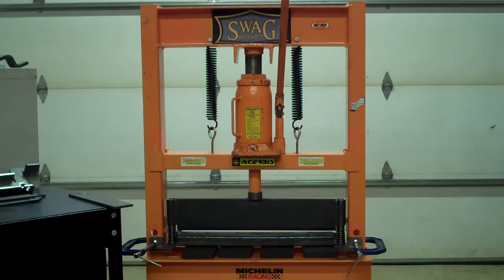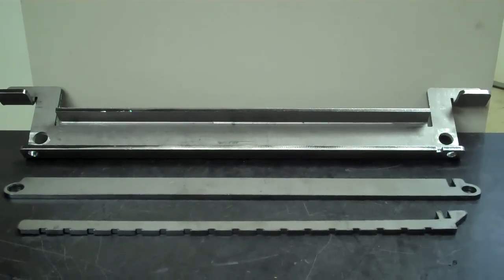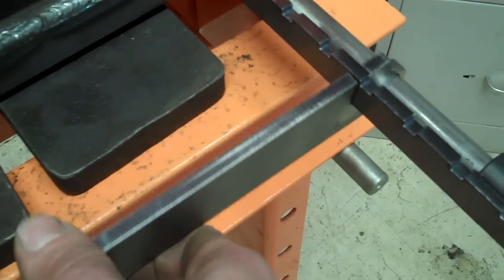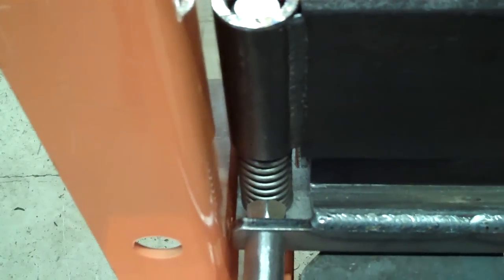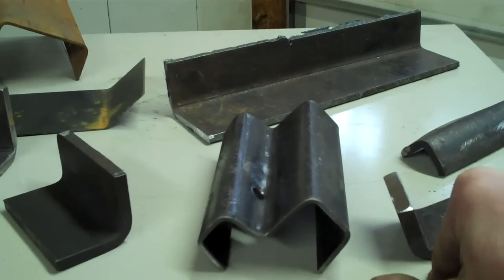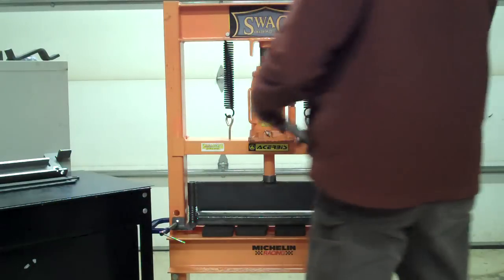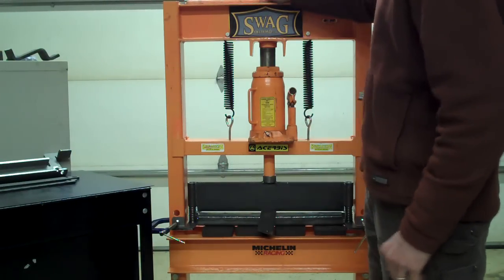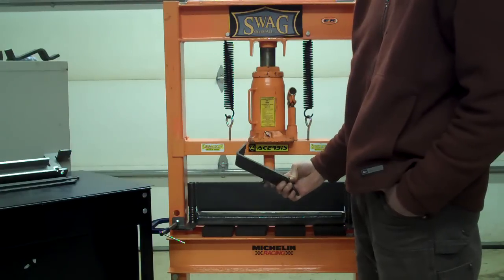SWAG Off Road 20 TON Press Brake DIY Builder Kit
Press Brake kit comes unassembled, you do the final assembly and welding.Designed to fit the Harbor Freight 20 ton press.
Press Brake includes adjustable back stop and side top for accurate repeatable bends.
Max Bending Radius (deg.) 110Max.
Bending Capacity 3/8"
Max Bending Width 19.25
Tools required for assembly, welder, grinder, level, small square.
THe DIY builder kit includes the following parts:
Press brake base plate
Side stop ;Back stop
Top machined die
Bottom die Back
top guide rails
Top die guide rail rod
Top die guide rail DOM tubing
(2)  threaded rods
(2) Shaft collar locks
2) Springs
Detailed Instructions